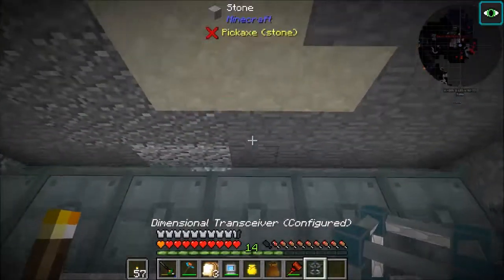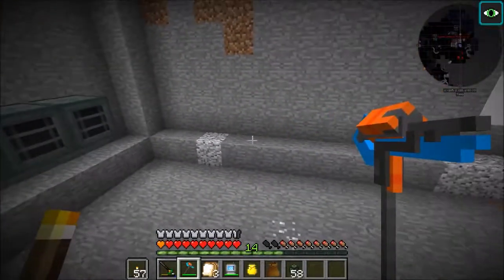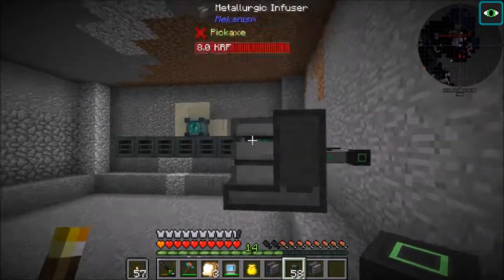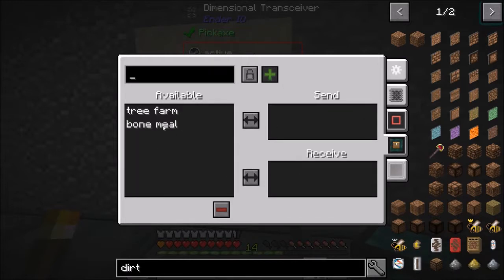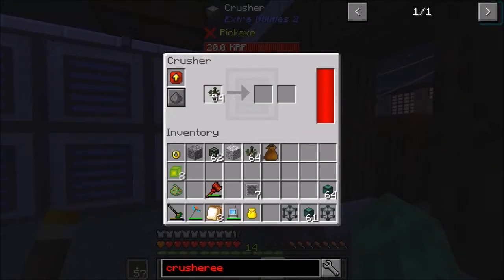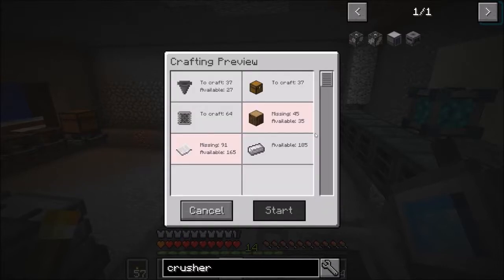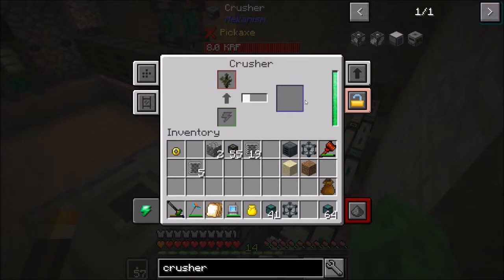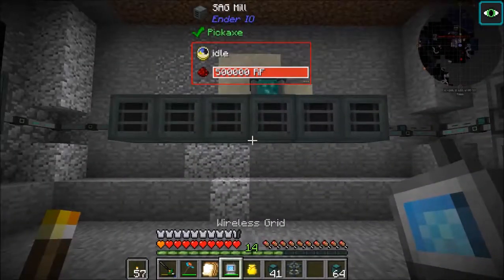Quadrcaft Modded FTB Time to Make Dirt (S1E29)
Hello everyone and welcome to my FTB Modded series here on the channel. In this season we are using the FTB Hermitpack mod pack. It has been real fun so far with the
other members here on the server and I hope you all have been enjoying it also :)

In today's episode we work with the Mekanism's mod and made some dirt :)